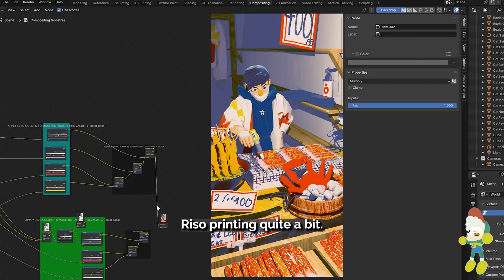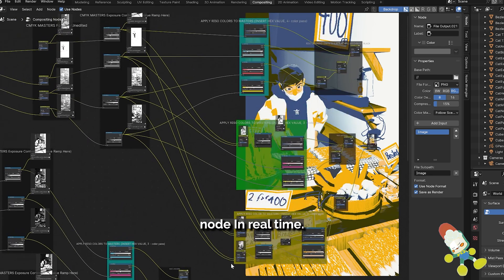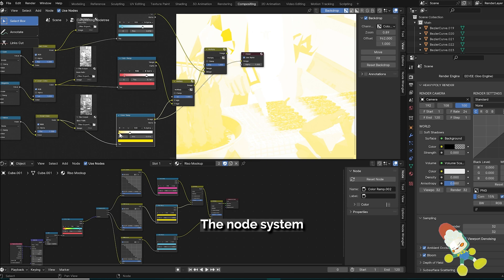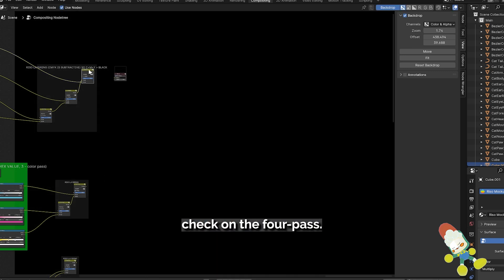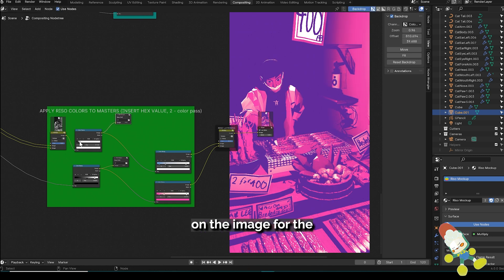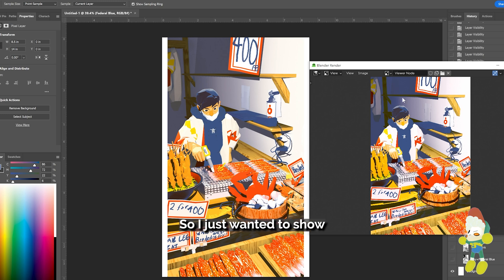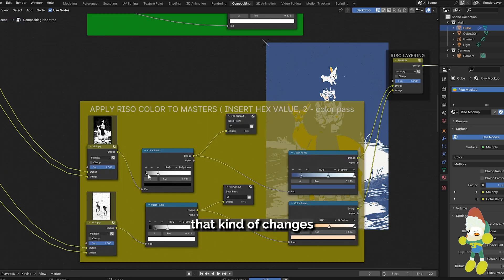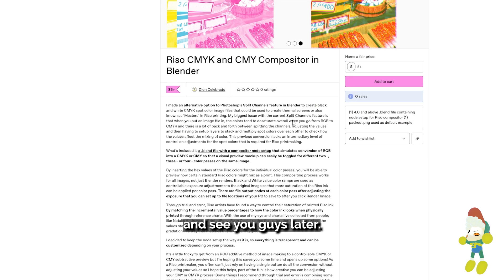Creating A Riso Compositor In Blender: Transforming RGB To CMYK or CMY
A quick demo of a Blender node set up that allows you to convert an RGB image into a CMYK riso preview and test out different two, three or four spot color passes with different combinations of colors! The possibilities are endless with this setup designed specifically for Riso printmaking! I talk about exposing the negatives for the thermal screen prints or 'Masters' and calibrating the Riso ink to the value of the Masters( It's not a true RGB to CMYK conversion but a close enough approximation for spot color conversion). Riso color mixing is interesting because it allows you to swap spot colors for each of the CMYK passes. The .blend file can be found on my gumroad

00:00 Introduction
01:41 The relationship between values and riso ink
02:10 RGB to CMYK conversion
02:39 File output nodes
02:52 Exposure
03:40 Riso Layering
04:01 Two Color Pass Example
04:23 Swap out Riso Colors
05:06 Comparison of Render mockup to Photoshop
05:34 .png Illustration example
06:05 Omit a Color in Riso Layering
06:40 Copic markers and Riso
07:03 Gumroad